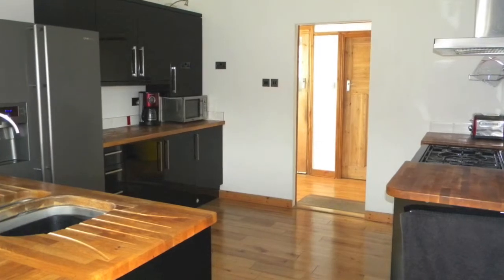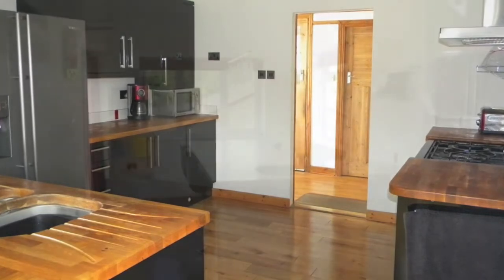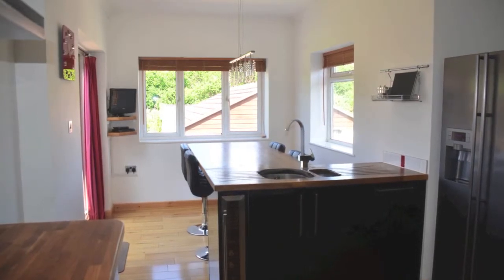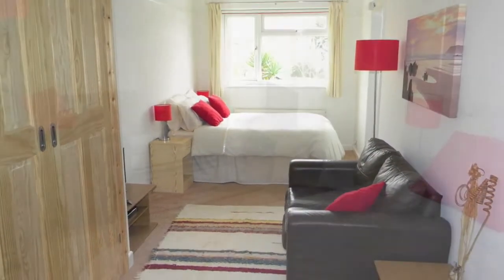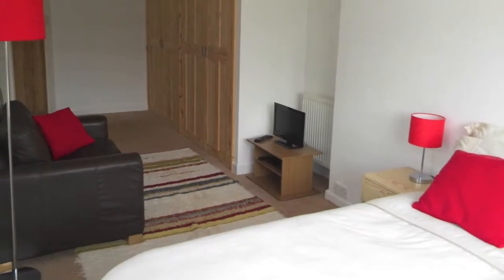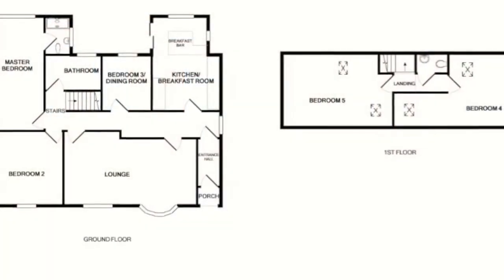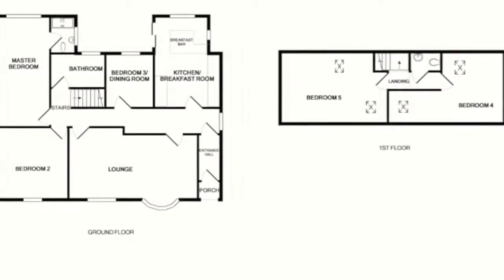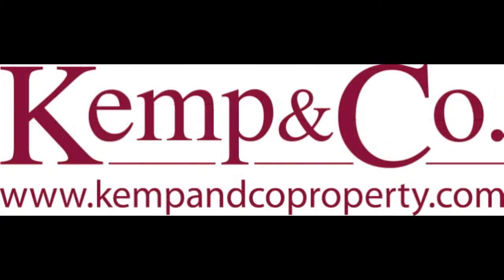FOR SALE!! Modernised 5 Bed Bungalow in Popular Greenhill, Weymouth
TOP TIP! Always select the HD option for the best viewing experience!

Situated in the popular area of Greenhill, Weymouth; Kemp and Co are pleased to offer for sale this this five bedroom bungalow

Enjoying views to the front; the lounge has a freestanding log burner to keep you snug through those cold winter nights

The kitchen / breakfast room is fitted with a range of modern high gloss units with solid oak worktops, flooring and a breakfast bar

With an integrated dishwasher and wine cooler; there is ample space for a range cooker and large fridge freezer

The master bedroom enjoys views over the rear garden with built in wardrobes and an en suite complete with a fully tiled shower

The tastefully decorated second bedroom also looks to the front with the third bedroom able to dual role as a dining room with storage, space and plumbing for a washing machine

Fitted with a modern white suite; the family bathroom is fully tiled

The first floor landing leads to two further bedrooms with undereaves storage and a cloakroom

To the rear; the decking leads down to a patio area and the beautifully maintained garden with an outbuilding that has the potential to become an office space or summer house

The front garden provides access to the garage / workshop via a large driveway with ample off road parking for several vehicles

With good transport links and the world heritage site of the Jurassic Coast close by; this recently refurbished and modernised bungalow should be viewed without delay

Call Kemp and Co now on 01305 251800 to arrange your appointment to view